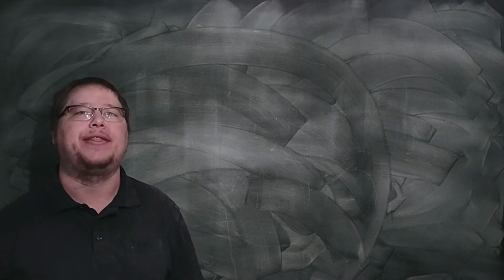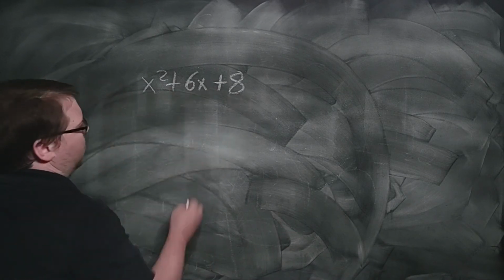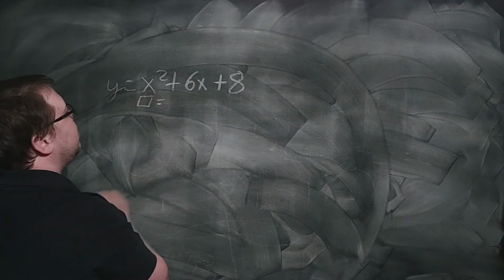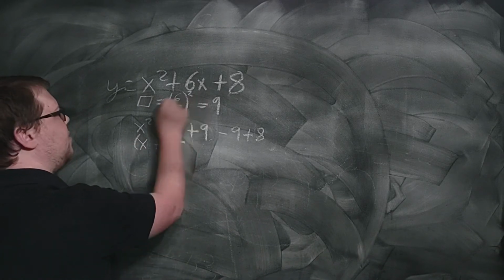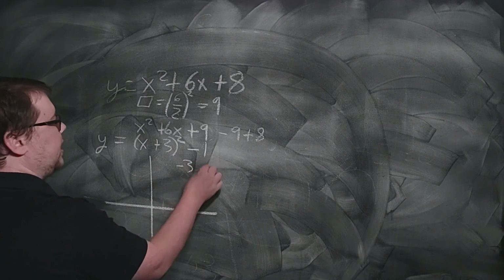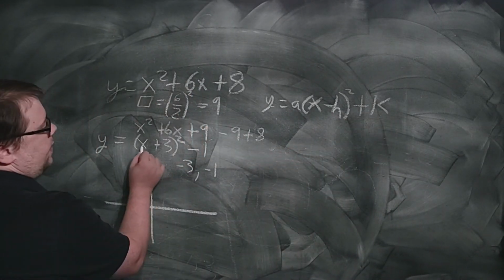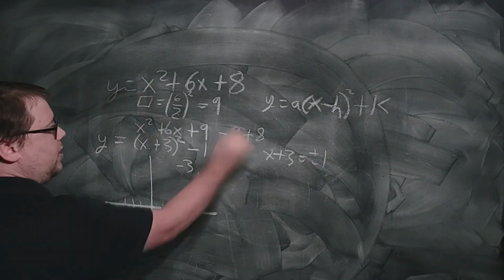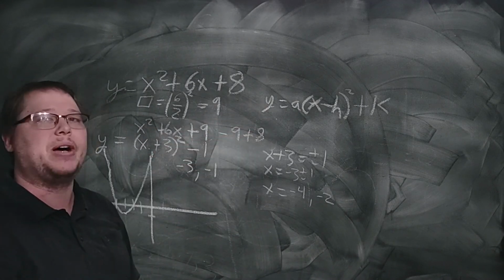Graphing a Quadratic: Vertex Form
Today we will be seeing how to graph a quadratic through the vertex form.

Remember: Math CAN Be Easy!!